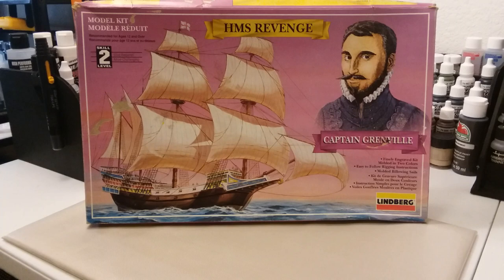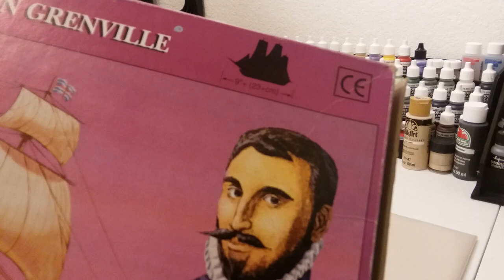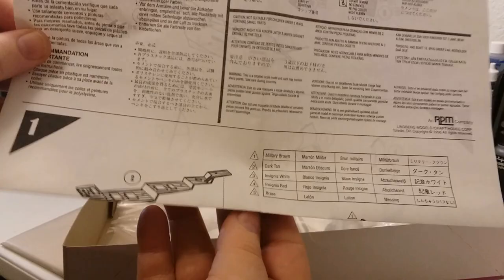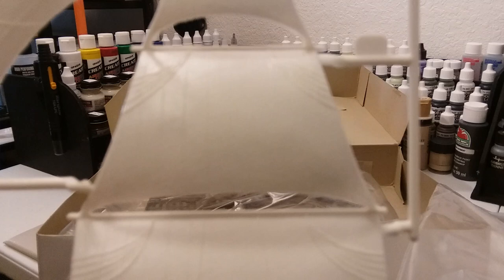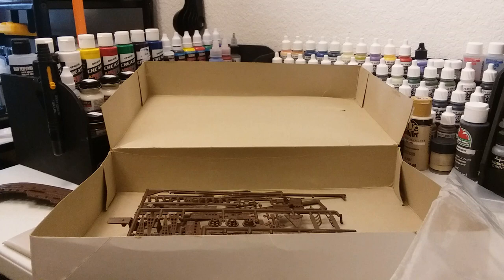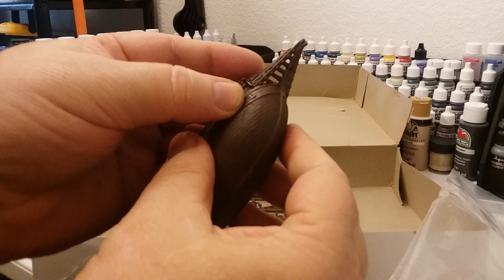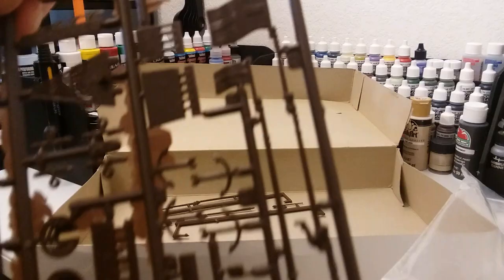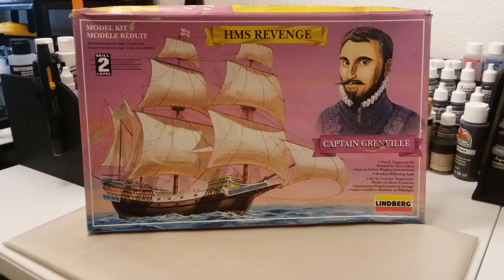Lindberg HMS Revenge Kit #70864 Plastic Model Sailing Ship Review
I want to give a big Thank You to Martin over at International British Modeler for all the help and support he has given me with my new channel! Thanks a bunch mate, I really appreciate it! Thanks to all my subscribers for adding me and thanks to all of you for watching. This was given to me by my daughter, its a flea market find, she paid a couple bucks for it, love them flea market finds! Its the small Lindberg model of the Captain Grenville HMS Revenge model. Not sure on the scale of this ship, doesn't say anywhere on the box or instructions. I would say its from about 1/225 to 1/170 probably, somewhere in that range. Take Care and God Bless! A quick update on this ship, it is a 1/110 scale, it really doesn't look that scale, but that's what they say!